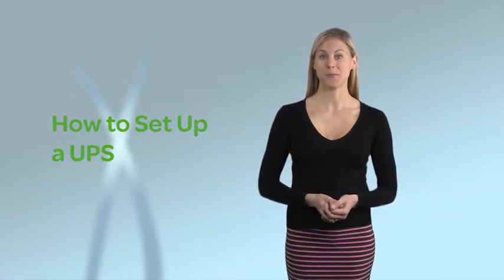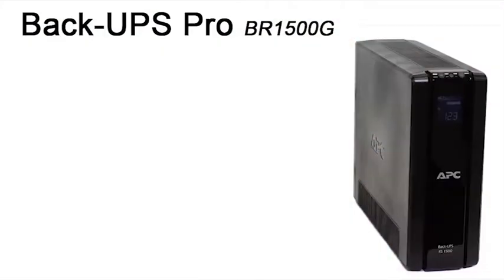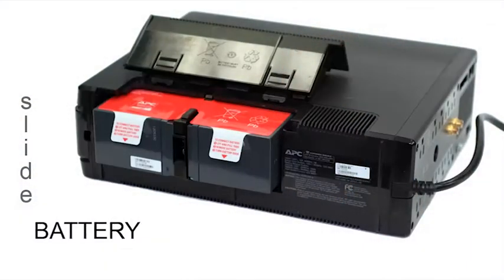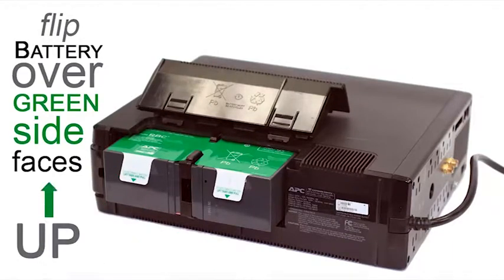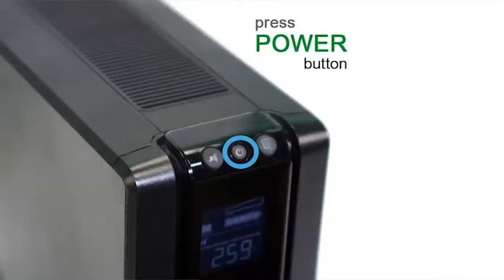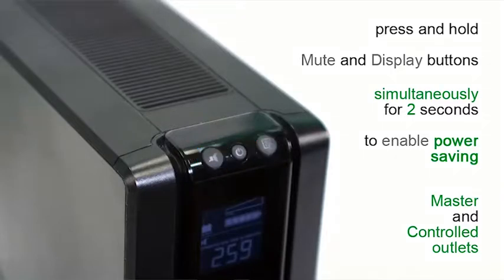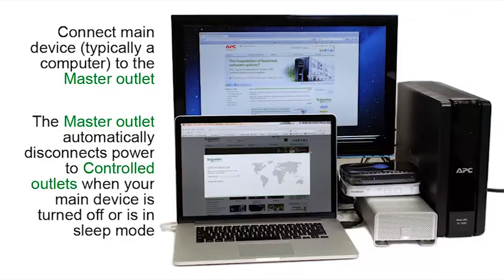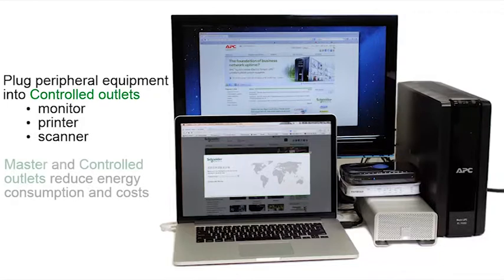APC2001 APC® Back-UPS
APC2001 - APC® Back-UPS BX1500G Power Saving Back-UPS w/ PowerChute™ Software